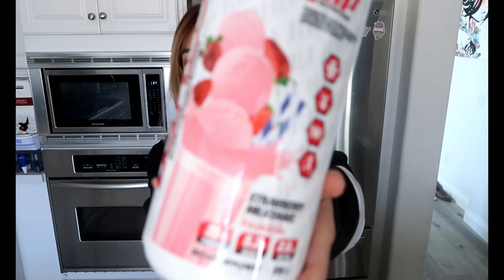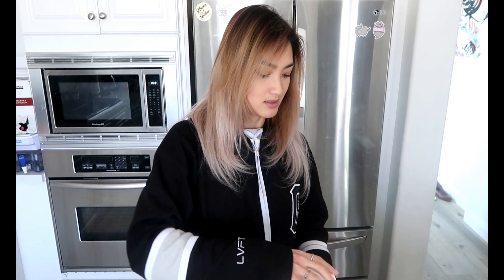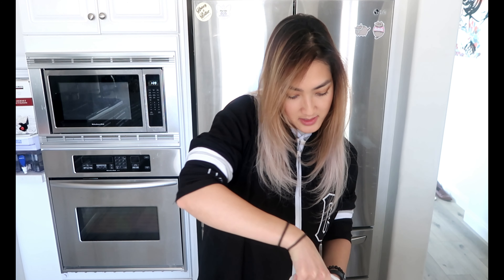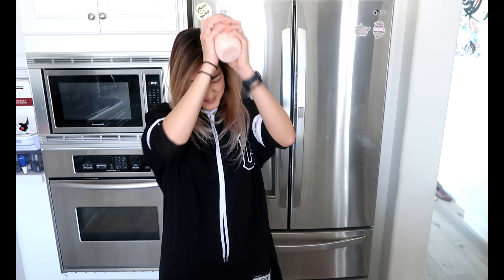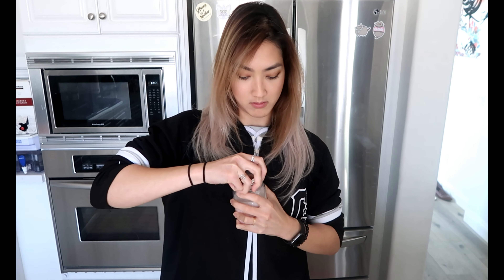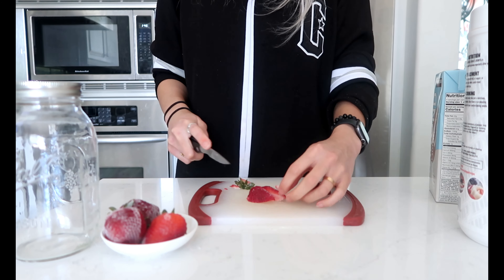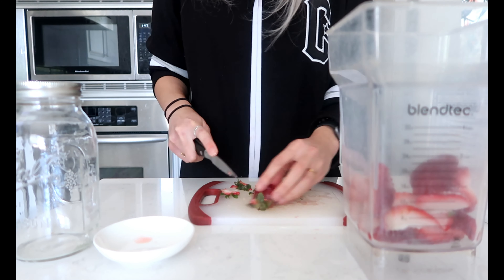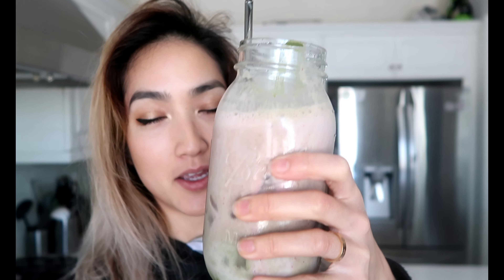1UP Nutrition Strawberry Milkshake Taste Test & New Recipe!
Taste testing the 1UP Nutrition Strawberry Milkshake and trying out a smoothie recipe with it!